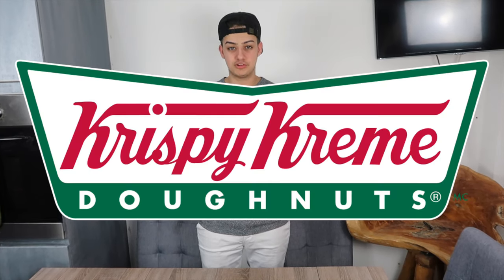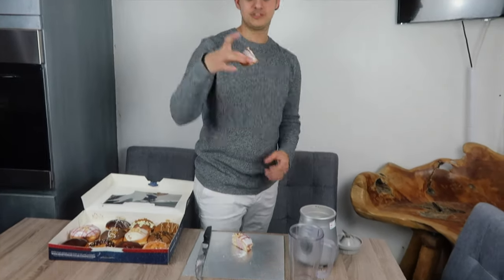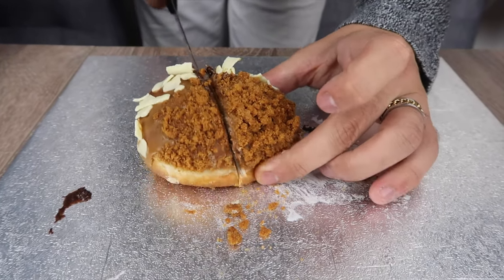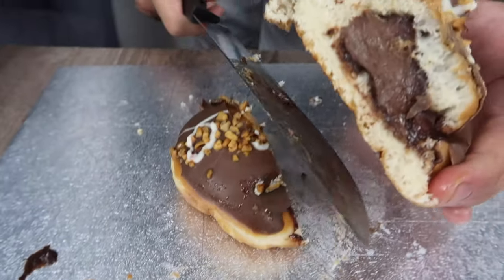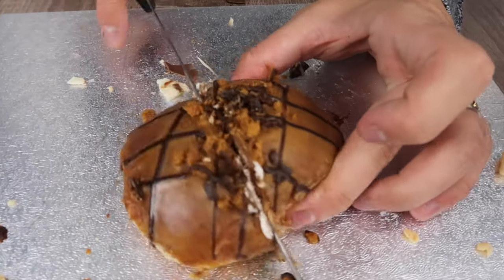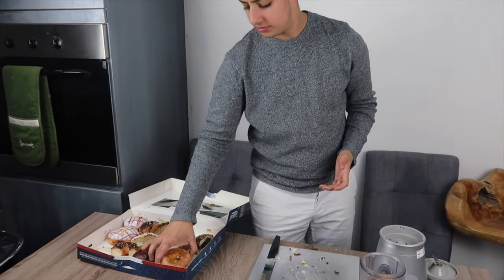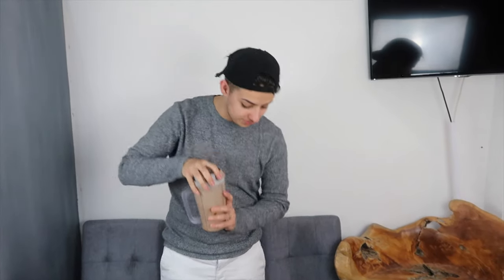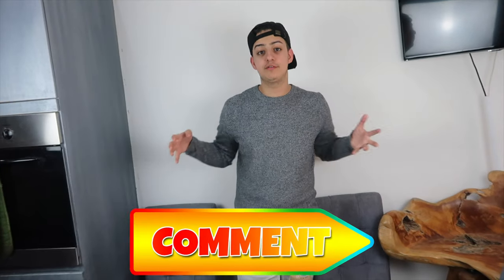BLENDING EVERY FLAVOUR OF KRISPY KREME DOUGHNUTS